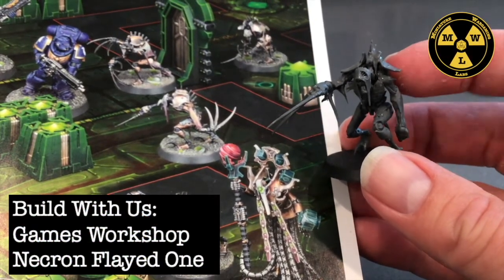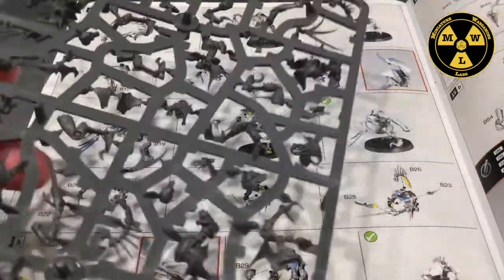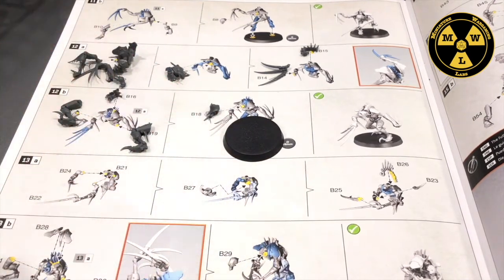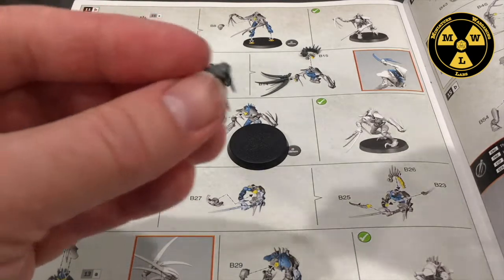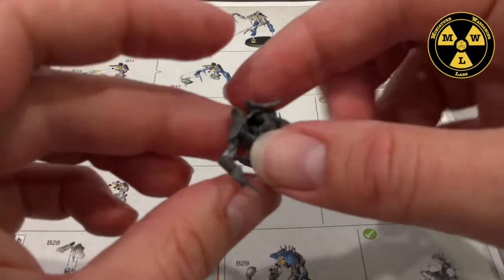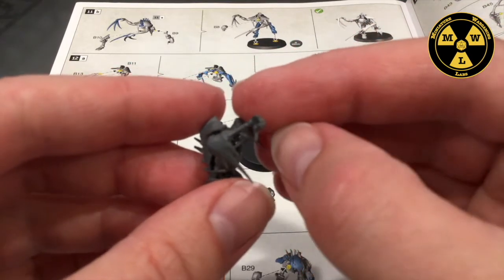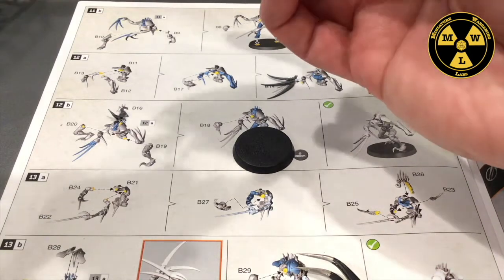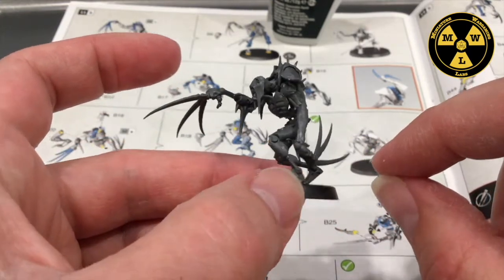Build With Us: Games Workshop Necron Flayed One